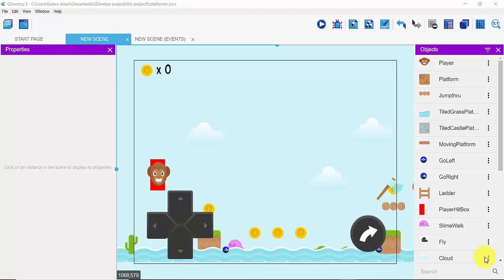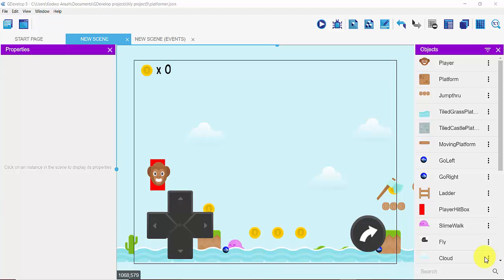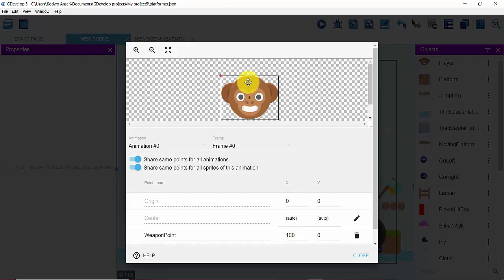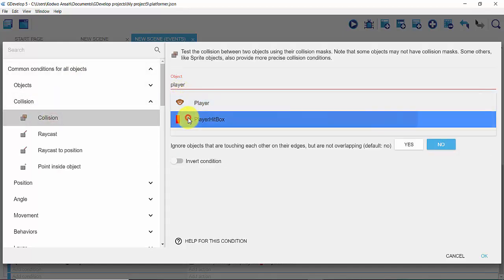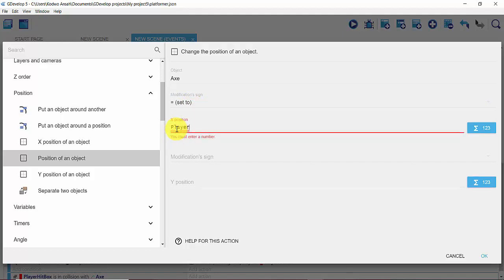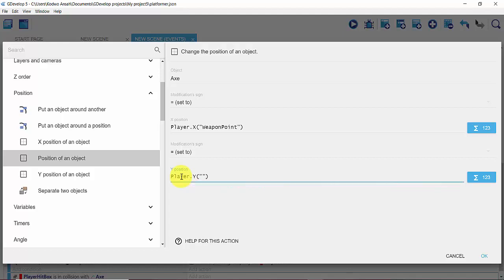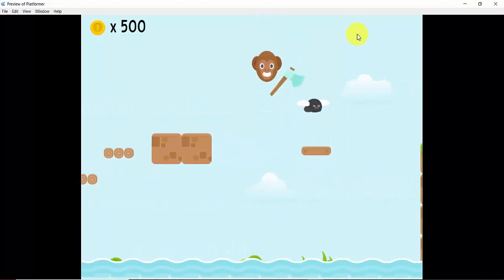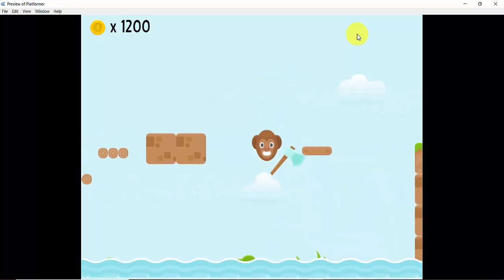HOW TO PICK UP A WEAPON IN GDEVELOP WITH PLAYER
In this video, I will show you how to pick up a weapon with your player in gdevelop 5. In order to achieve the set objective, I used to change the position of an object in gdevelop to get my player to pick up the ax in the video.

Create any game

Unleash your creativity with GDevelop and create any kind of game: platformers, puzzles, shoot 'em up, strategy, 8-bit games... Go through the examples or start a new project from scratch.

With GDevelop, you can make simple projects for fun or create ambitious indie games like Lil BUB's HELLO EARTH, Hyperspace Dogfights, and tons of other games!

Events: game creation, intuitive for all

GDevelop takes visual programming to the next step, allowing you to add ready-made behaviors to your game objects and make new behaviors using these intuitive, easy-to-learn events.